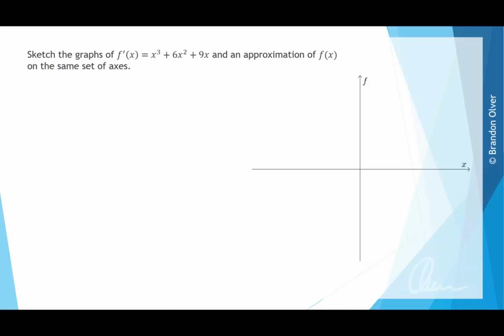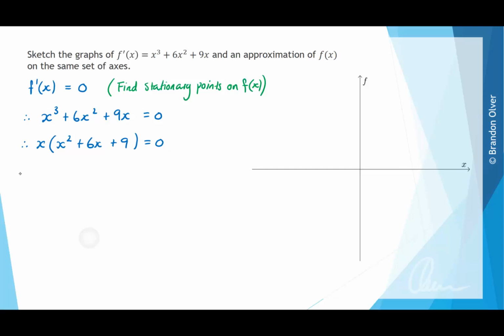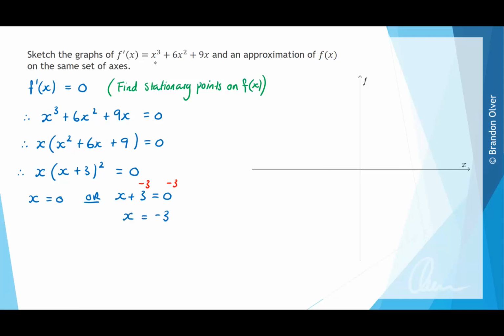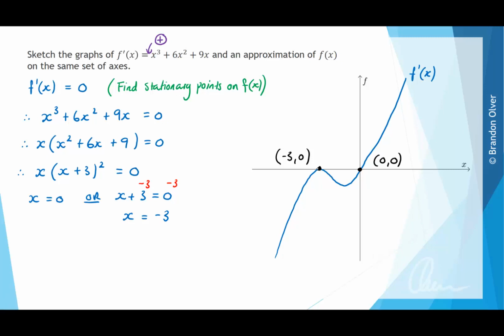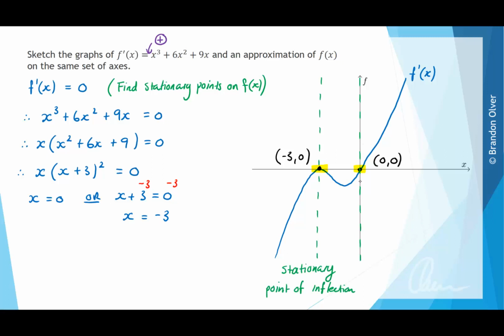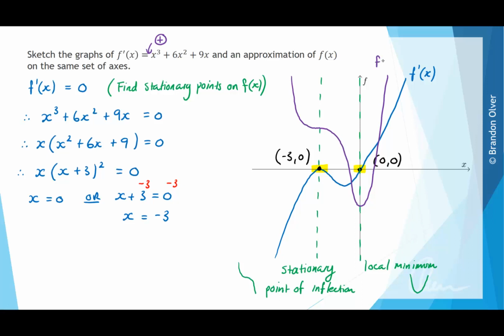[MM1-2] 11H - Example 1